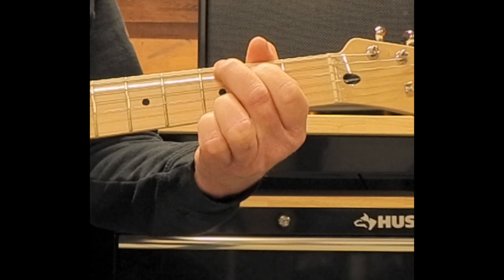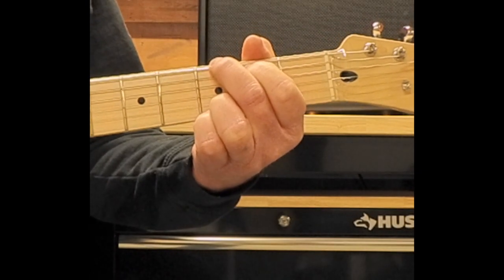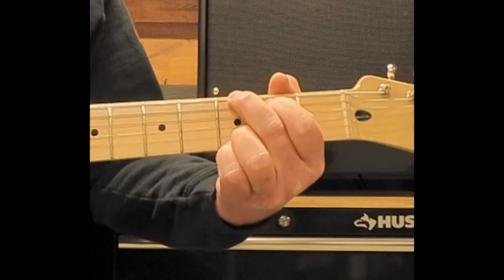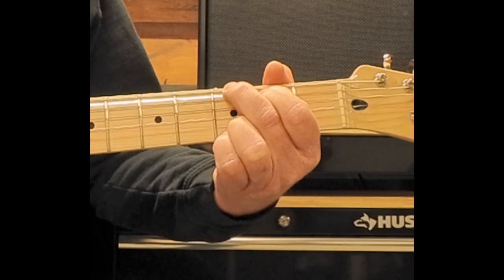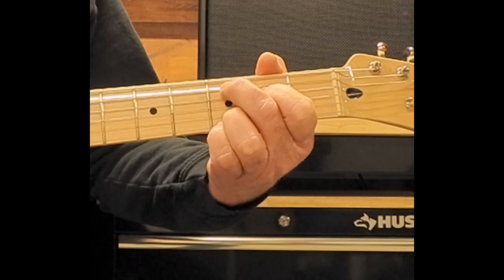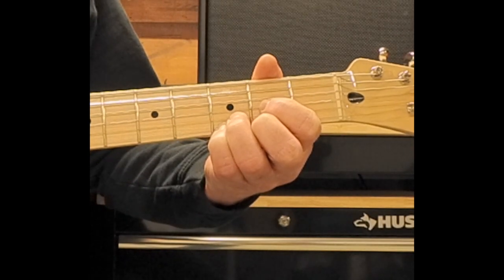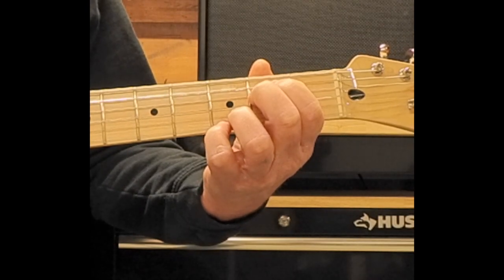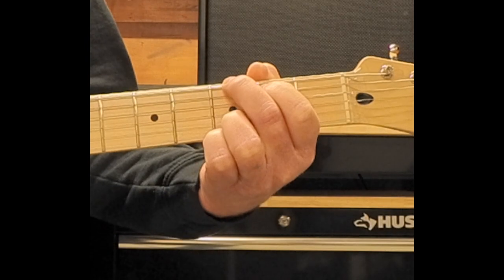An Easier G C D Em Chord Progression For Beginner Guitarists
A SHORT video that teaches an easier way to play a G C D Em chord progression, with a short example of it's use.